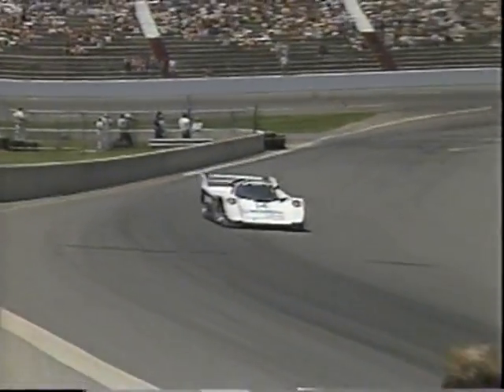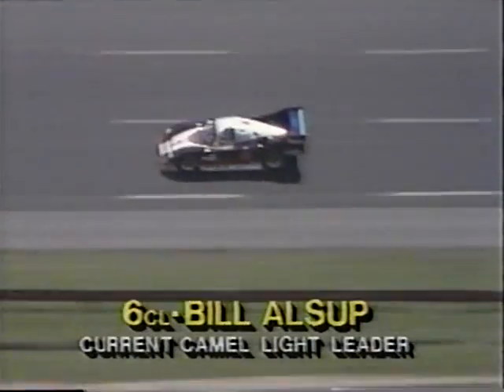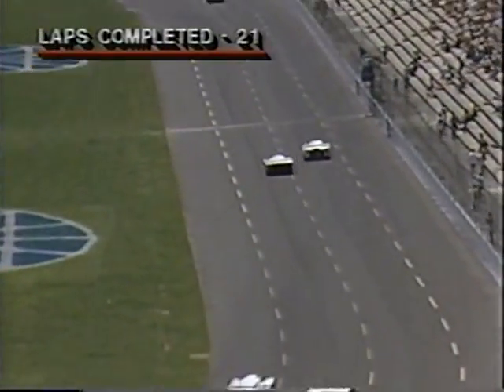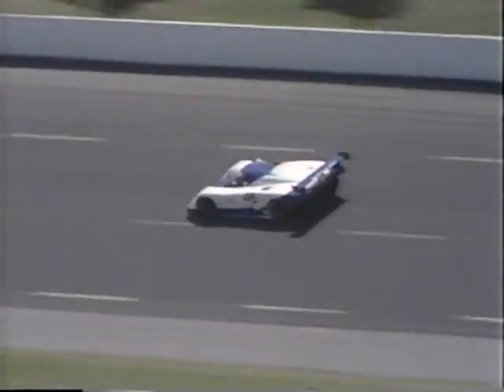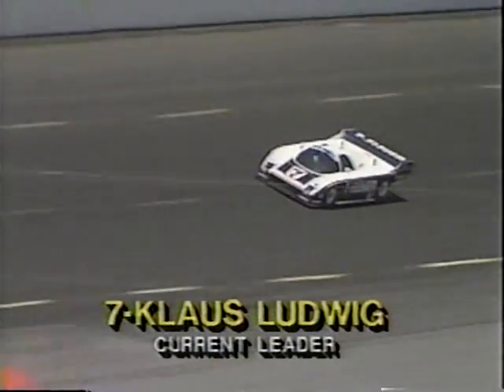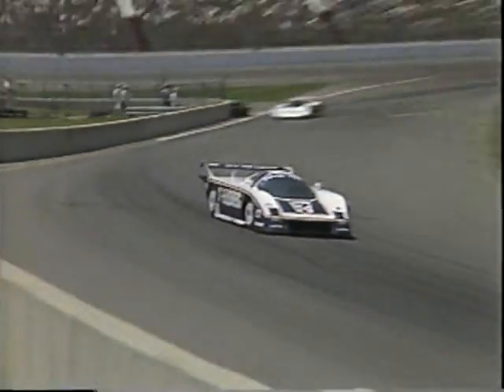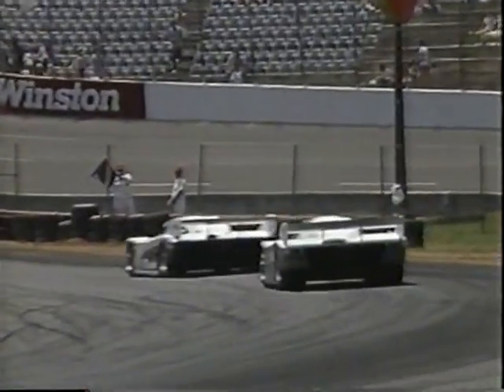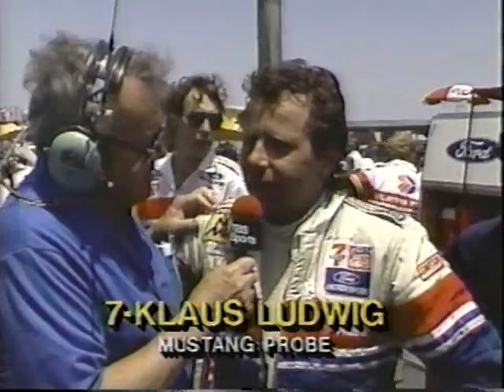1985 IMSA Charlotte GP part 2 of 7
1985 IMSA Charlotte GP at Charlotte Motor Speedway part 2 of 7